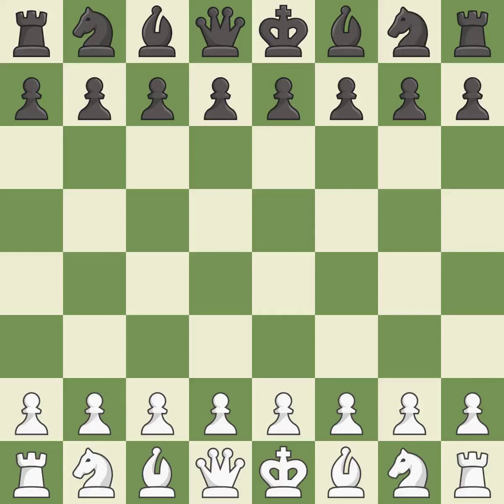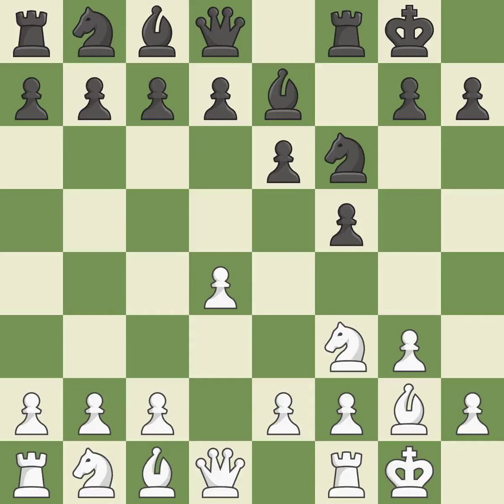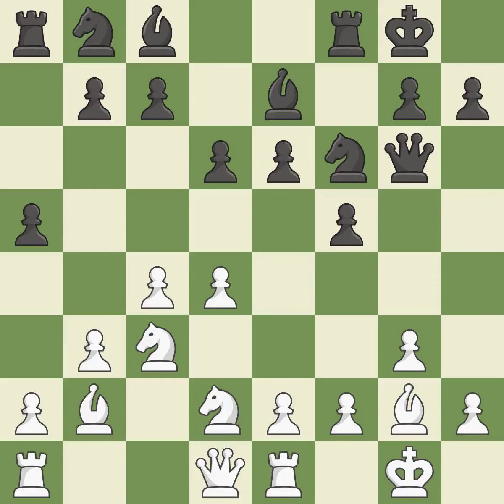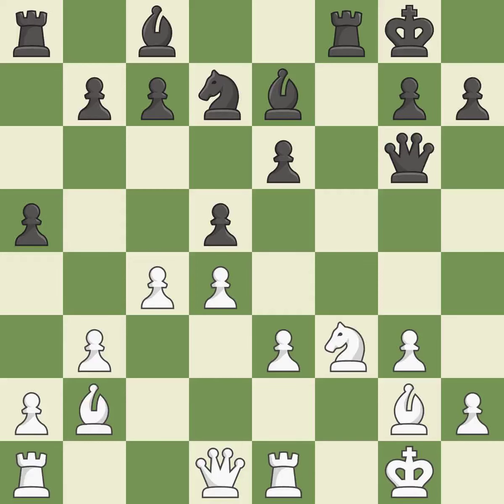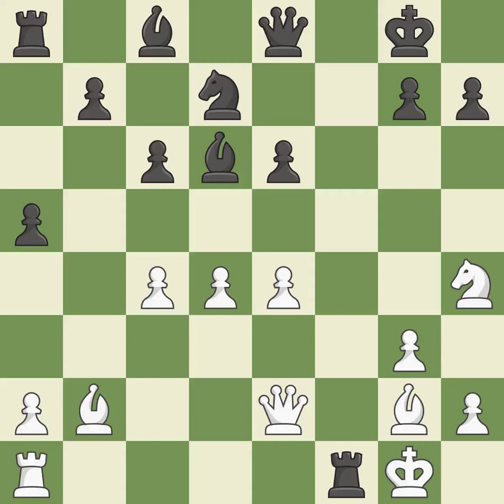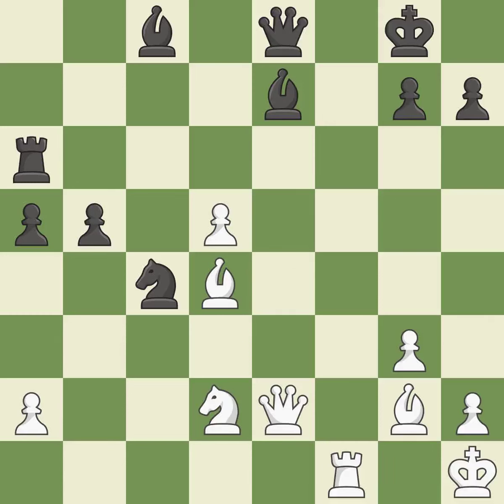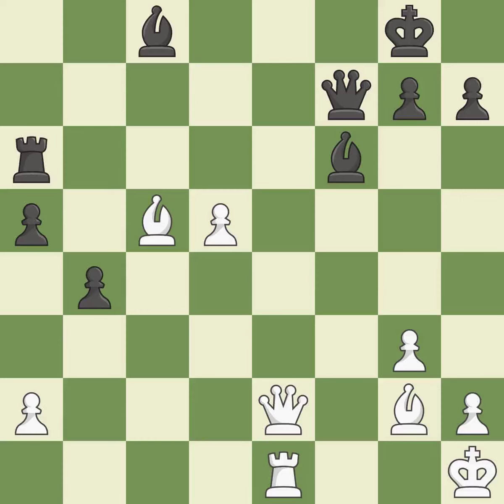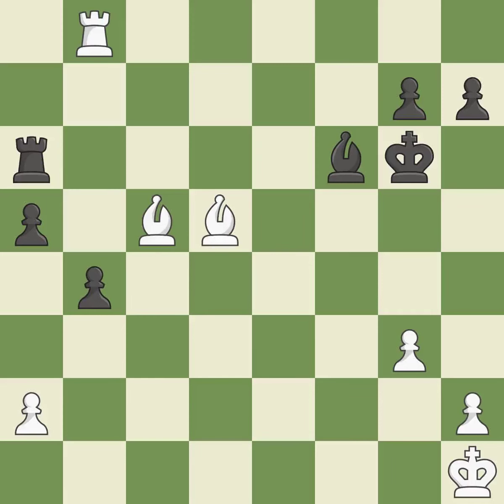White Harika, Dronavalli, Black Dekker, Alain,Dutch Defense: Fianchetto, Classical, Ilyin-Zhenevsky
Dutch Defense: Fianchetto, Classical, Ilyin-Zhenevsky, Winter Variation, Event Gibtelecom Masters, Site Catalan Bay ENG, Date 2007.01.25, Round 3, White Harika, Dronavalli, Black Dekker, Alain, Result 1-0, WhiteElo 2421, BlackElo 2144, ECO A97, EventDate 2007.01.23